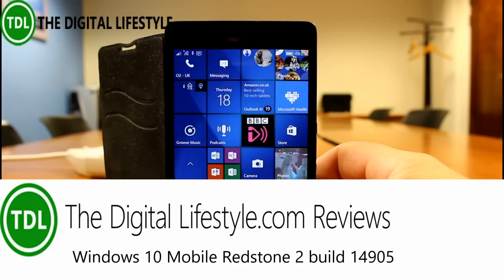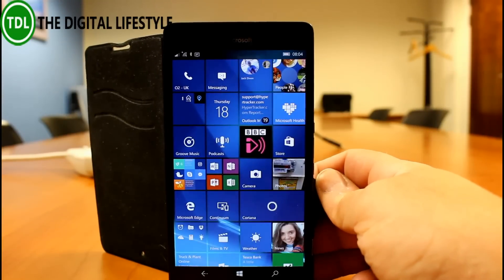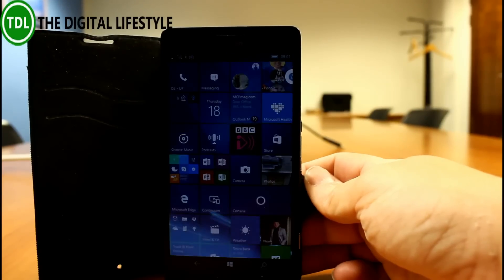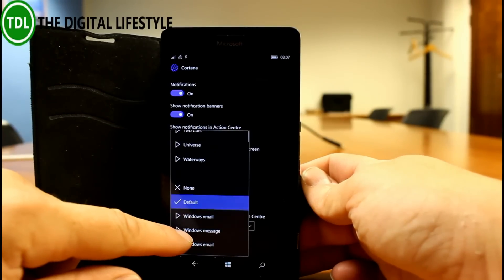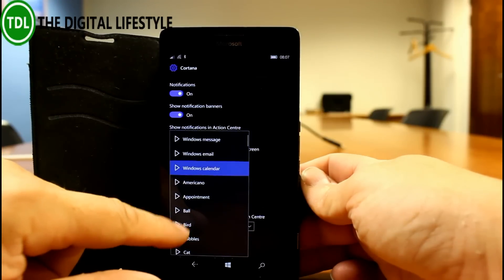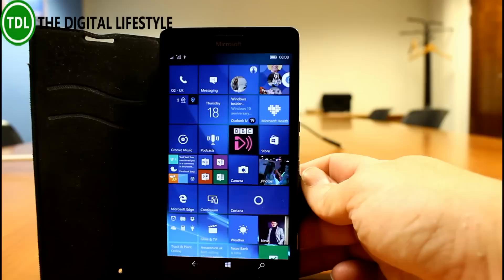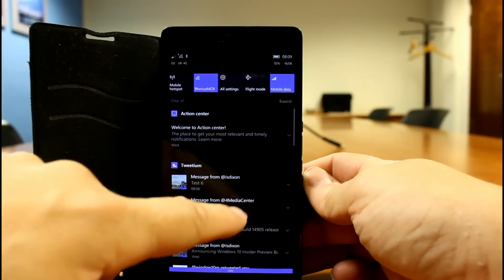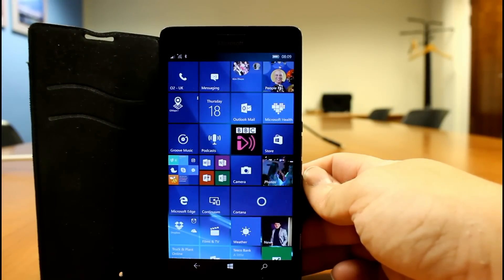Hands on with Windows 10 Mobile Redstone 2 build 14905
Welcome to our first hands on video with Windows 10 Mobile Redstone 2. The build is 14905 and the main changes seems to be a change of notification sound sets, other changes are minor fixes including a in-car Bluetooth fix.
In this video I take a look at the new build on a Lumia 950 XL, listen to the new sounds and talk about some of the know issues.